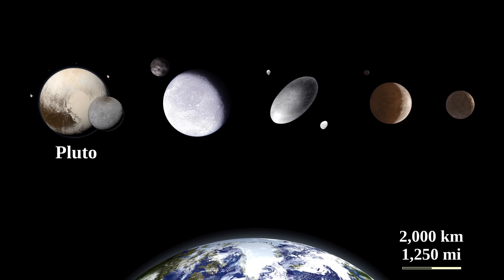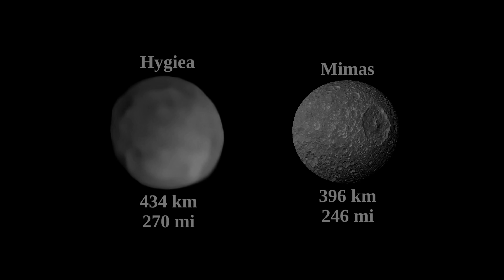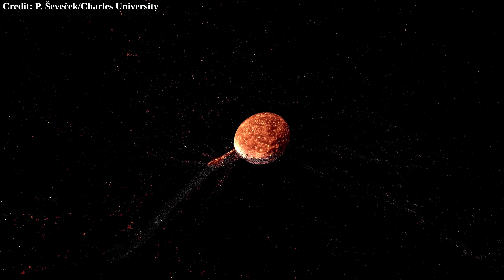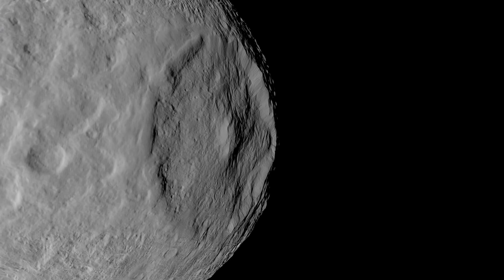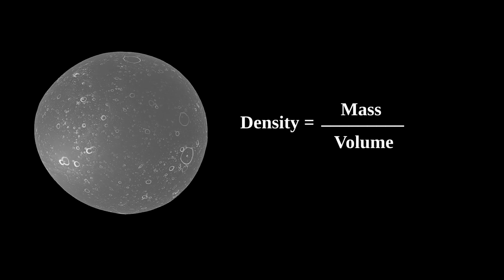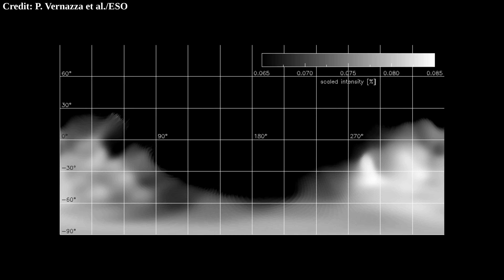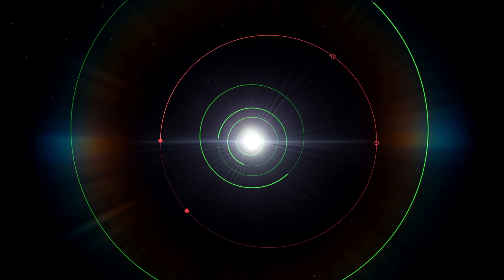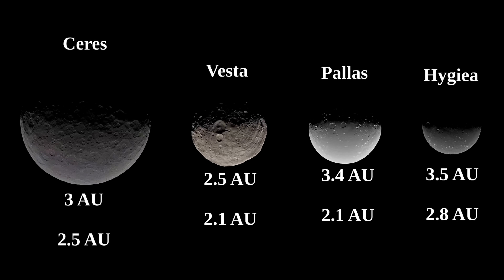Hygiea - Asteroid Belt's Forgotten Dwarf Planet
Hygiea is the smallest object that is confirmed to be a dwarf planet, and it is near the limit of how small dwarf planets can get, and yet despite this impressive characteristic it is not well known. This video examines this obscure object and puts its characteristics in context by comparing it to three other largest asteroid belt objects, that is Ceres, Vesta and Pallas.

Outro and many other clips in this video were made with Space Engine.

1. Twin Musicom - At The Foot Of The Sphinx
3. Audionautix - Deep Space